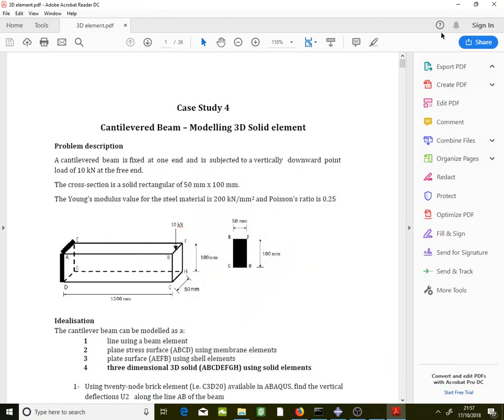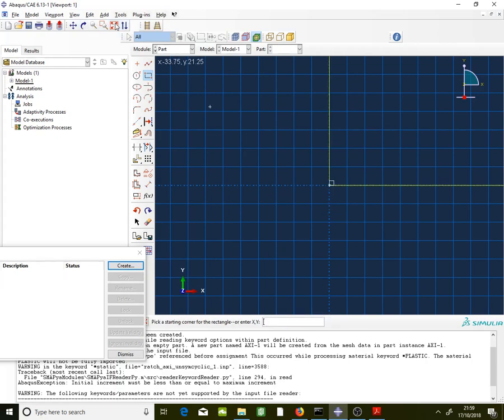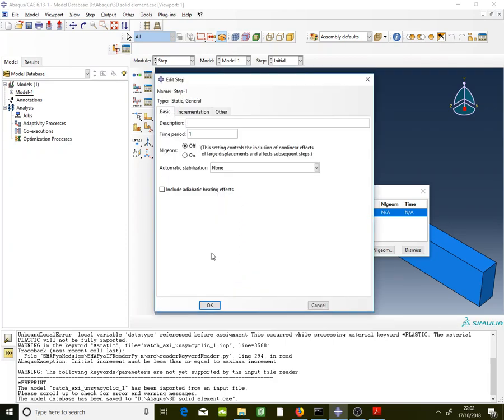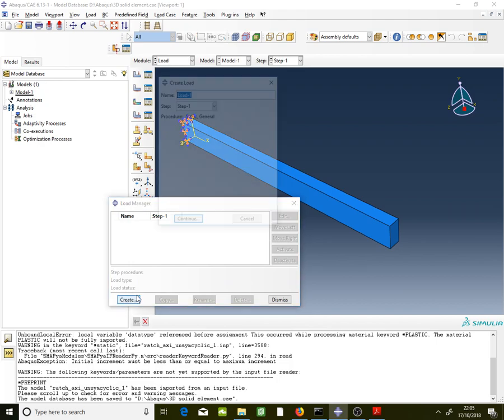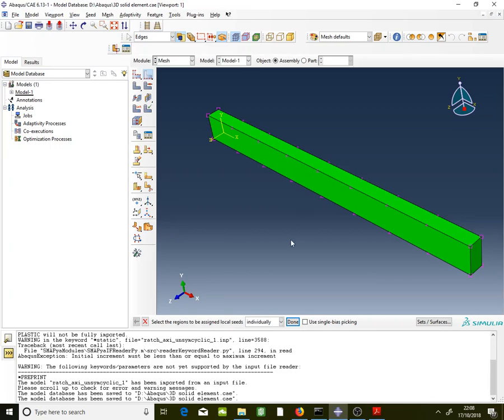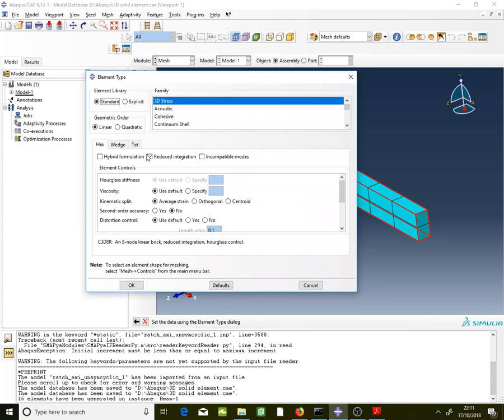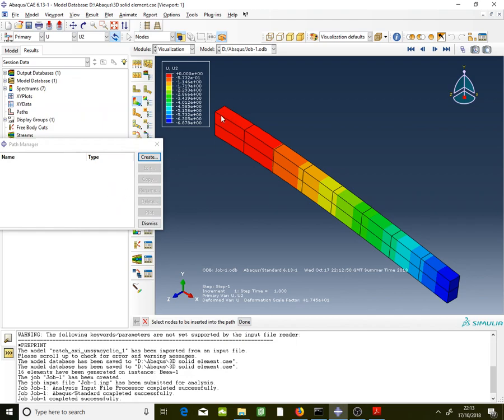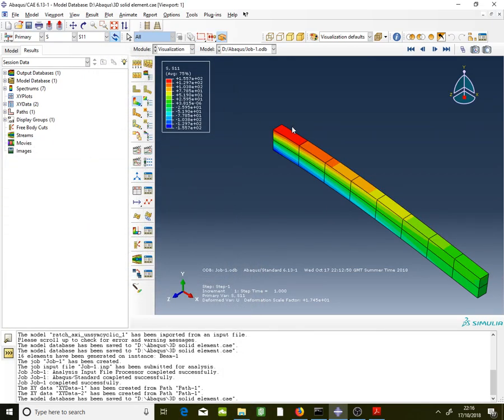Modelling using 3D solid element in ABAQUS